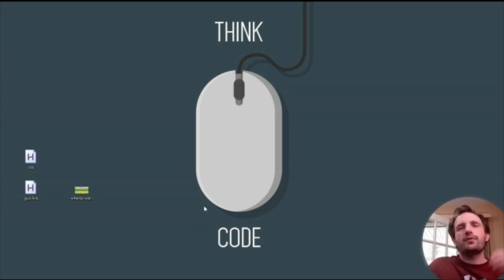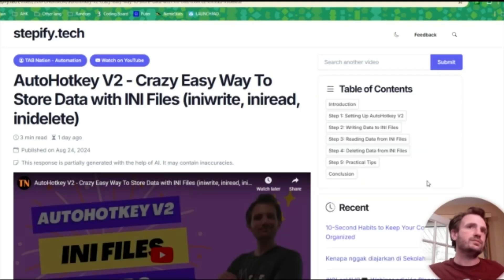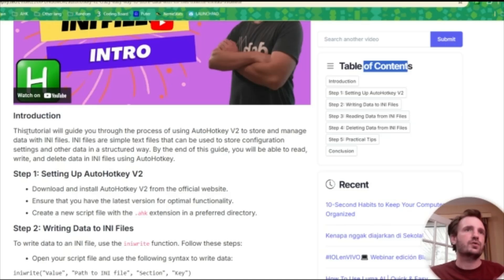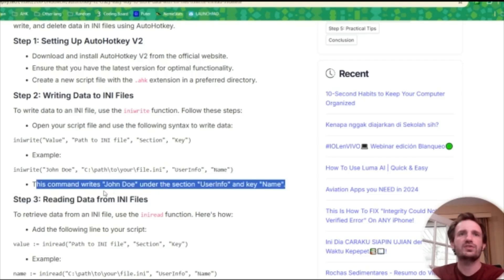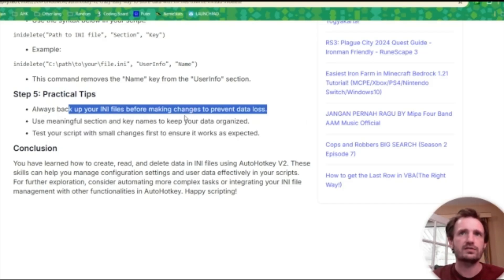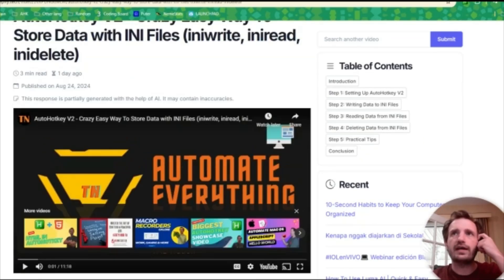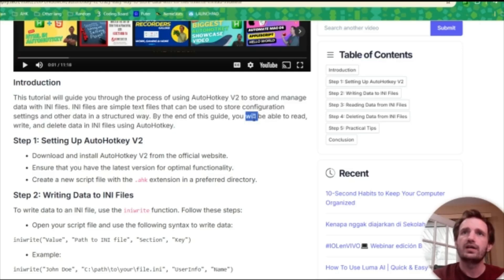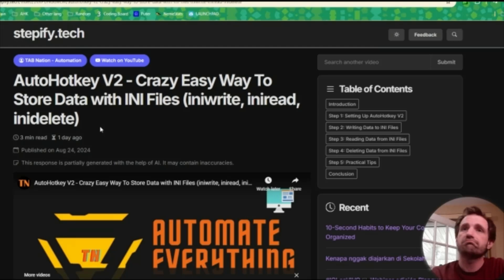Stepify.Tech - Turn Video Tutorials Into Step-By-Step Text